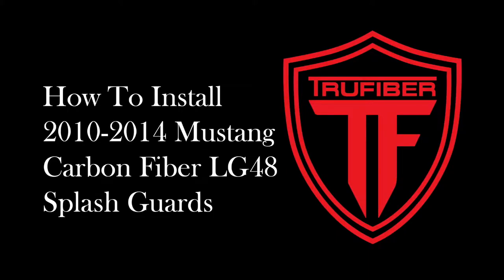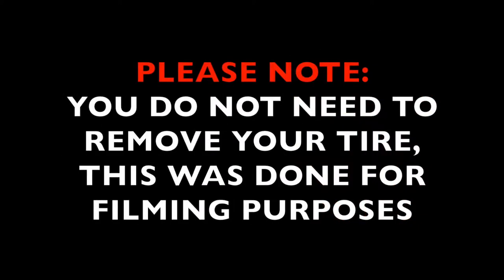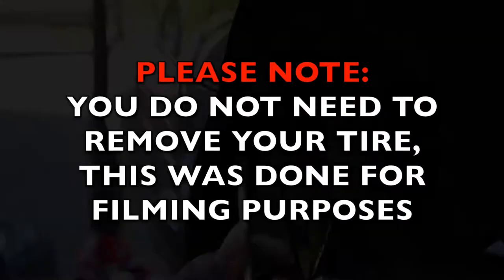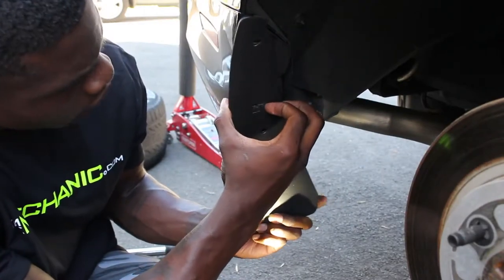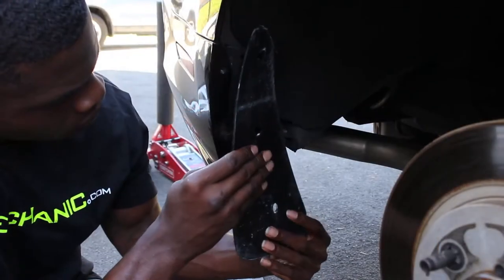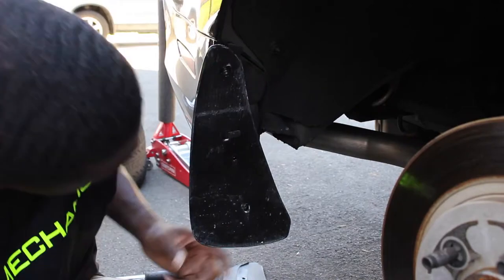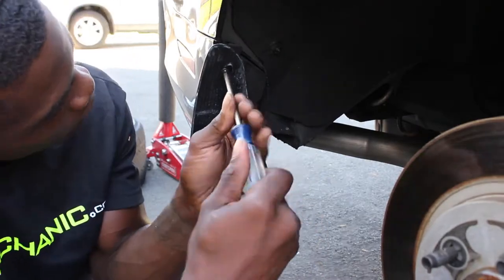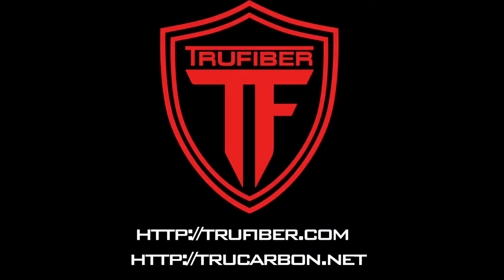2005-2014 Ford Mustang /S197 chassis. DIY for splash guards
installs made simple right ?